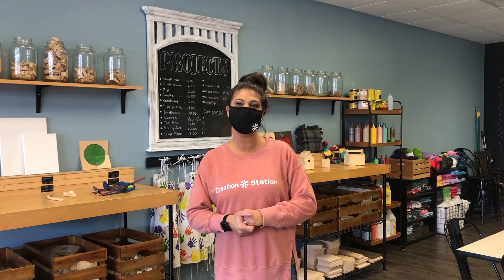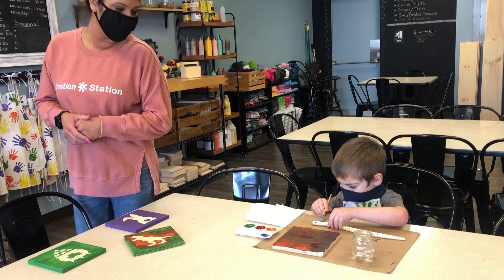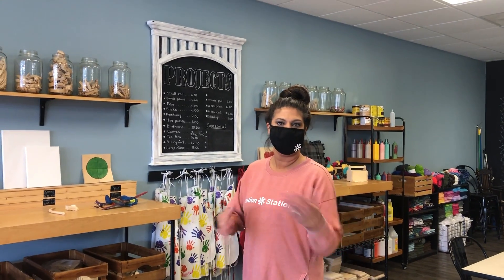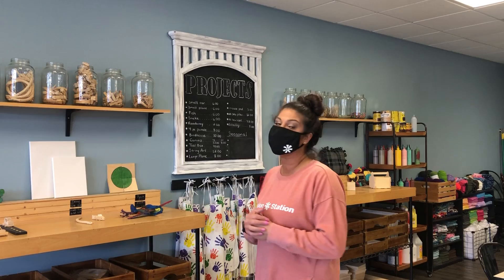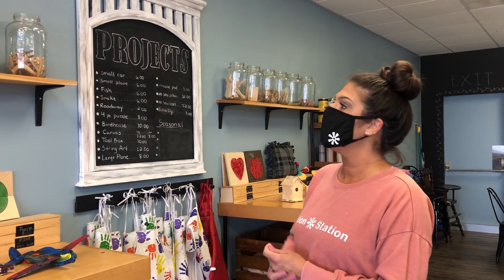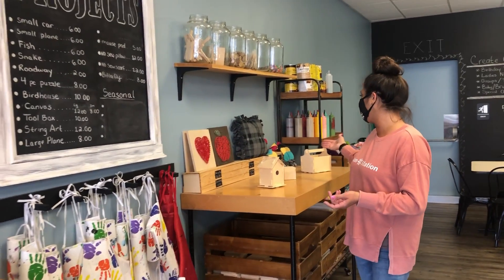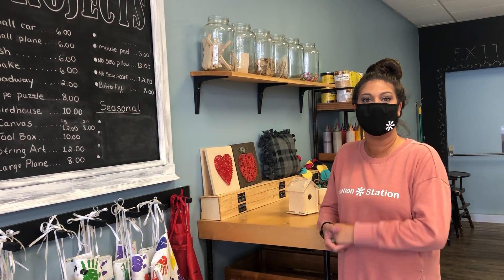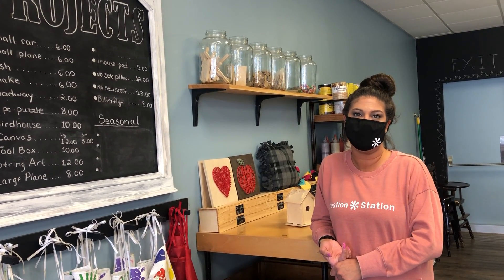Creation Station is Ready for You!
Our friends at Creation Station are ready to welcome you for a fun, safe and clean experience!  Bring your family or friends or make it a ladies night!